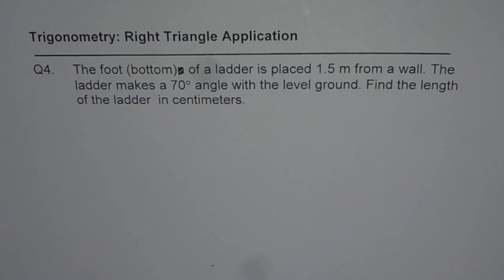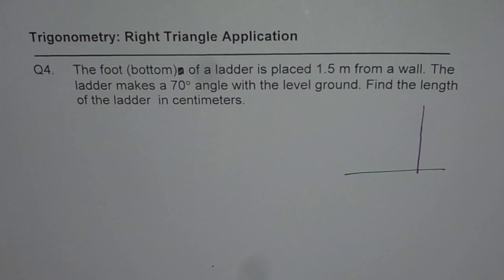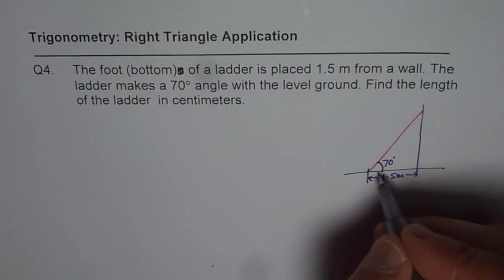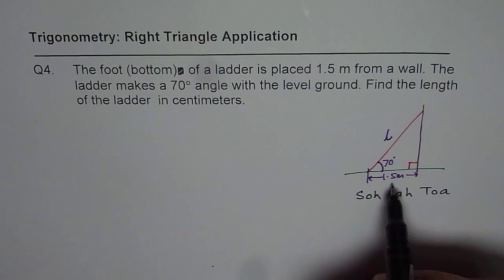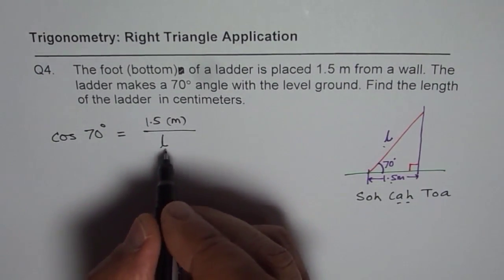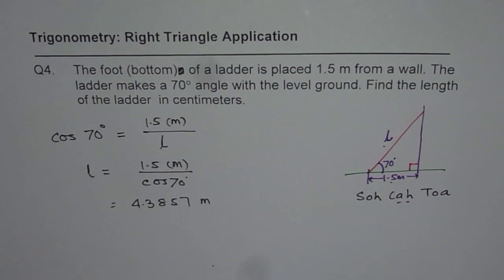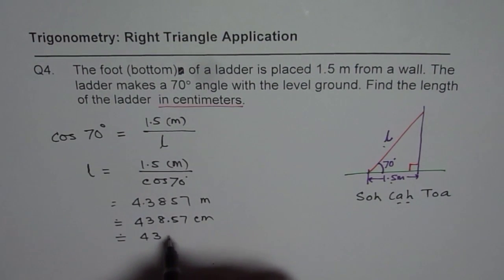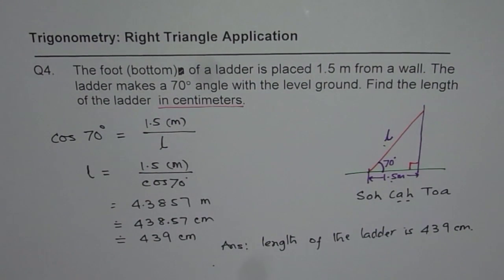Q4 Find the length of the ladder Right Trigonometric Application